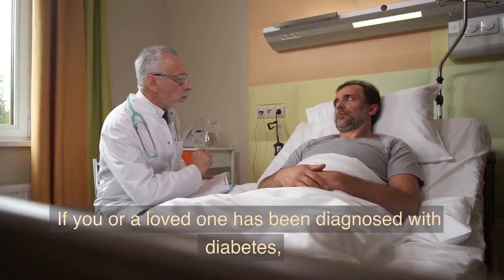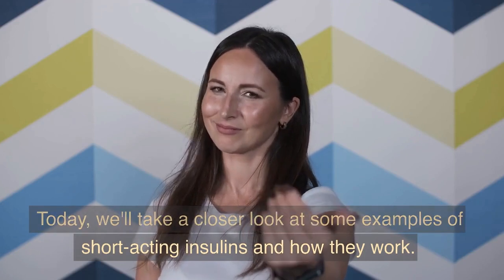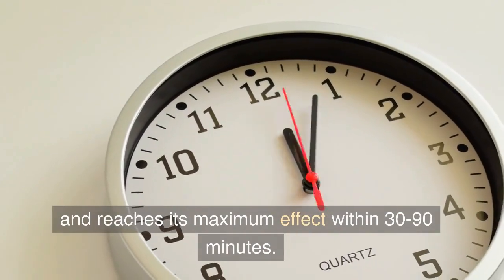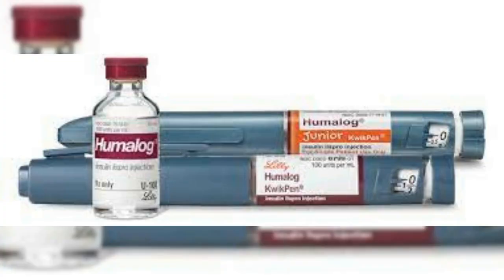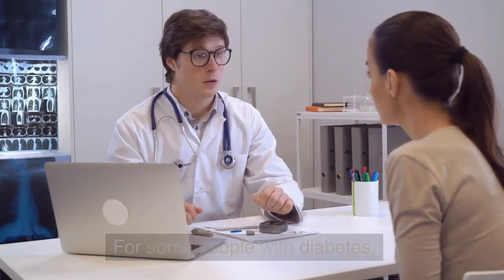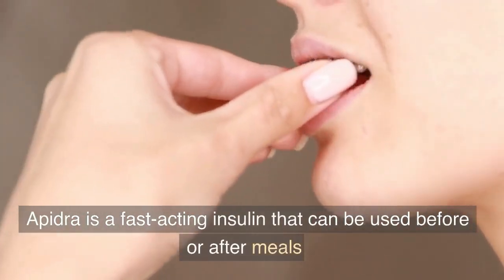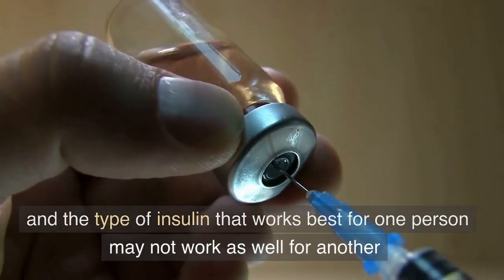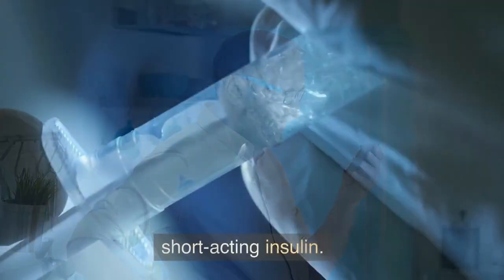What are the Examples of Short-Acting Insulin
If you're looking for examples of short-acting insulin, then you've come to the right place! In this video, we'll give you a list of short-acting insulin medications and their effects.

If you're diabetic and need to take short-acting insulin, then this video is for you! By the end of this video, you'll be able to identify short-acting insulin medications and their effects. From there, you'll be able to dosage adjust as needed!